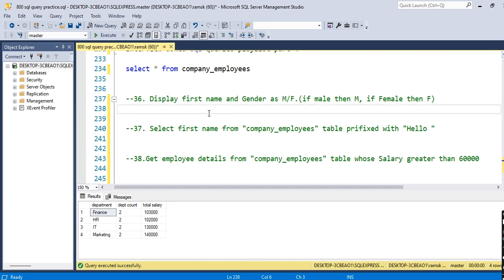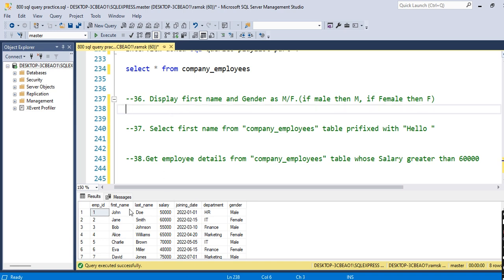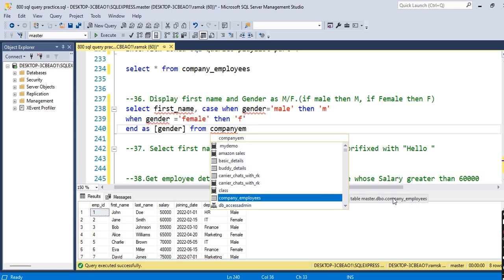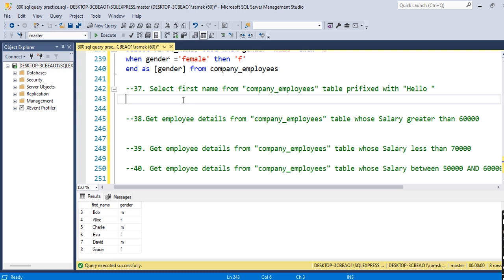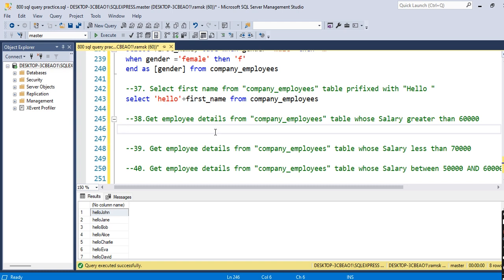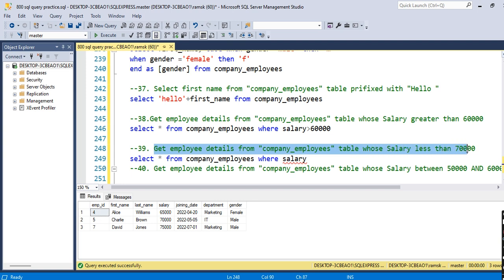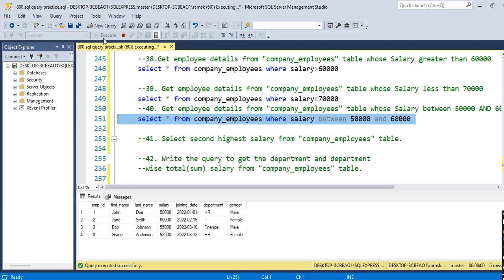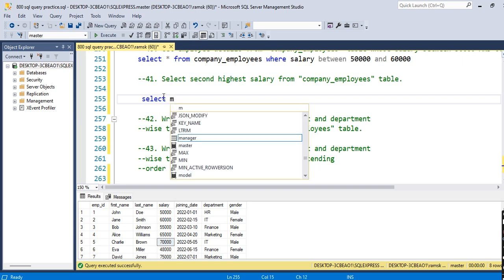"Mastering: SQL developer, Tableau, Power BI, and Business Intelligence Interview Queries | Part 4"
🚀 Welcome to Part 4 of our comprehensive series on mastering SQL development, Tableau, Power BI, and Business Intelligence Interview Queries! 📊💻

In this installment, we delve deeper into the world of data with advanced queries and scenarios that will sharpen your skills as a SQL developer. Whether you're preparing for a job interview or aiming to enhance your proficiency in the field, this video is your go-to resource.

🔍 Key Topics Covered:

Advanced SQL Query Optimization
Tableau Visualization Techniques
Power BI Dashboard Creation
Business Intelligence Interview Scenarios
📈 What to Expect:

SQL Developer Insights: Explore intricate SQL queries commonly encountered in interviews and real-world scenarios. Learn optimization techniques and best practices for efficient data retrieval.

Tableau Mastery: Elevate your Tableau skills with advanced visualization techniques. Uncover tips and tricks to create compelling dashboards that effectively communicate insights.

Power BI Deep Dive: Dive into the world of Power BI with hands-on demonstrations on building impactful dashboards. Understand how to leverage Power BI's features for compelling data storytelling.

Business Intelligence Interview Queries: Gain insights into the types of questions asked in business intelligence interviews. Sharpen your problem-solving skills and boost your confidence for the big day.

🔧 Tools and Resources:

SQL Query Examples
Tableau Visualization Files
Power BI Dashboard Templates
🤝 Connect with the Community:
Share your experiences, ask questions, and collaborate with like-minded individuals on the journey to mastering data.

🎓 Further Learning:
Looking to expand your knowledge even further? Check out our recommended resources and courses to continue your education in SQL development, Tableau, Power BI, and Business Intelligence.

🚀 Ready to elevate your data skills? Let's dive in together and master SQL development, Tableau, Power BI, and Business Intelligence Interview Queries in Part 4 of this empowering series! 💡💼